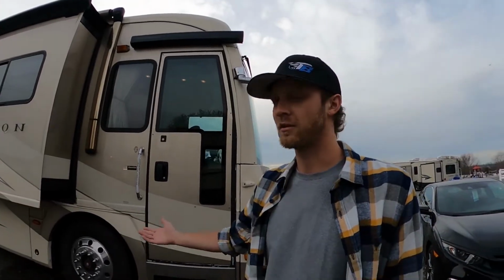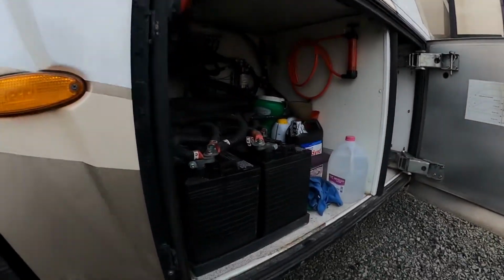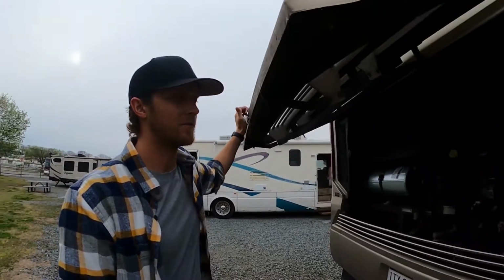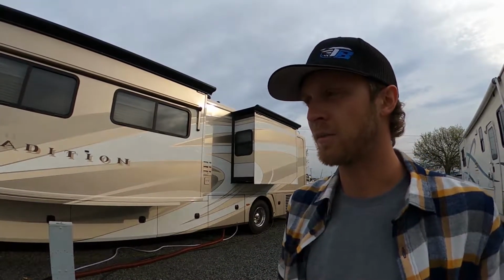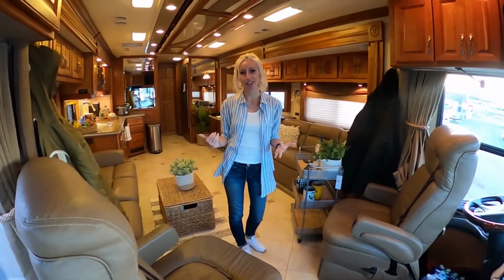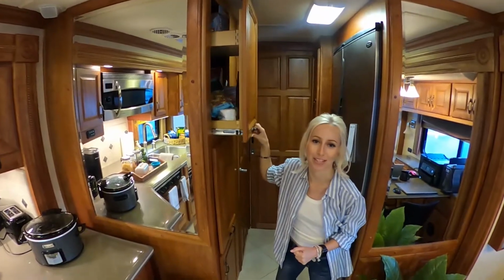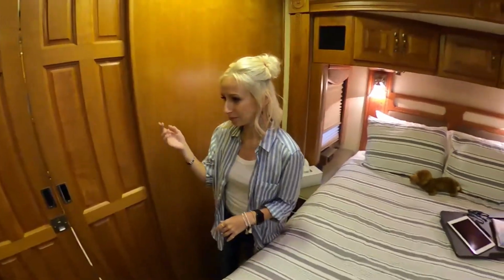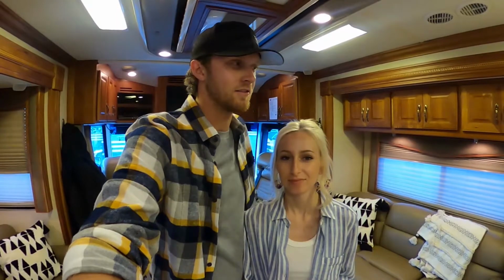2008 American Coach American Tradition 40Z Autos RV For Sale in Mount pleasant, North Carolina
RVT.com 9894921, - 2008 American Coach American Tradition 40Z Autos For Sale in Mount pleasant, North Carolina - 2008 American Coach ... These and more new and used RVs for sale online at RVT.com Classifieds.